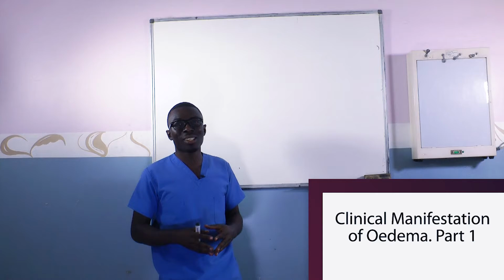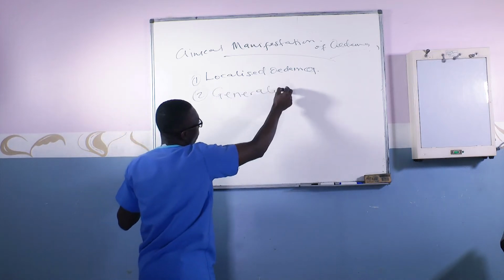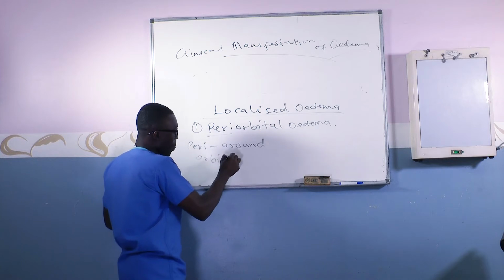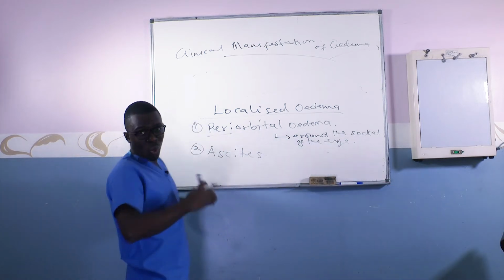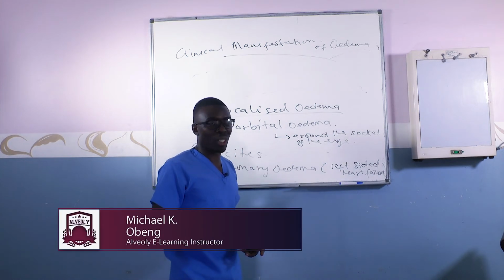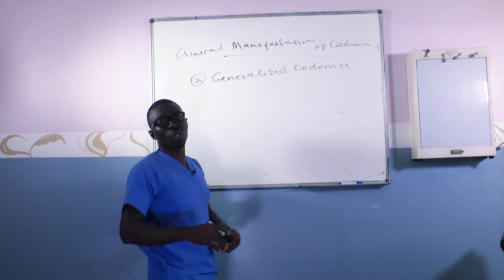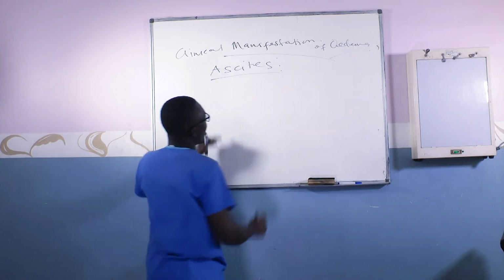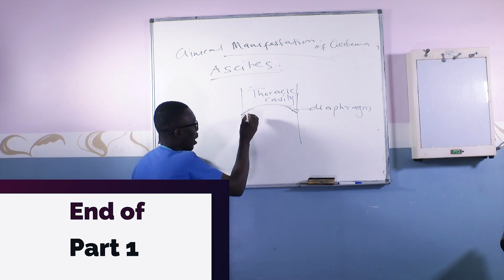Ch.7: Clinical Manifestation of Oedema P1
Clinical Manifestation of Oedema Part 1

Fluid and Electrolyte imbalance:
A simple and easy tuition on intracellular fluid, extracellular fluid, oedema formation ( definition, causes, types), advance nursing ( paracentesis abdominis).